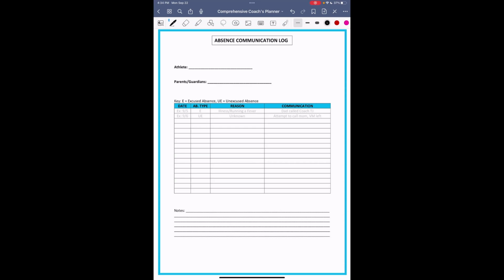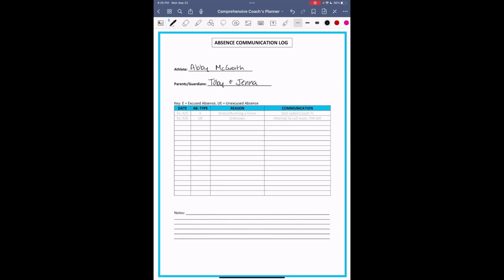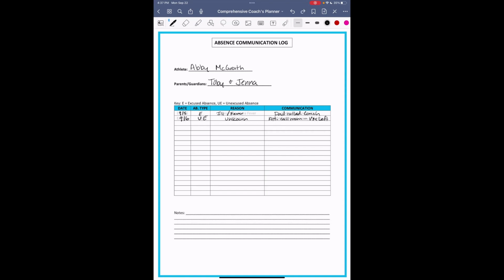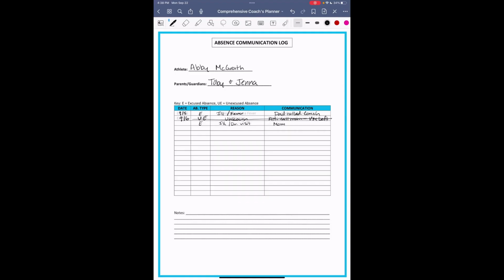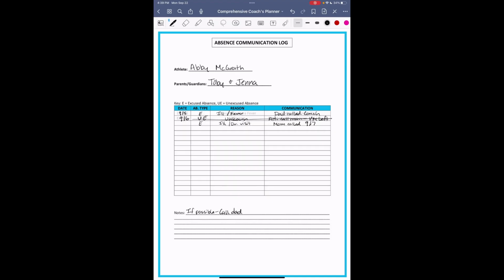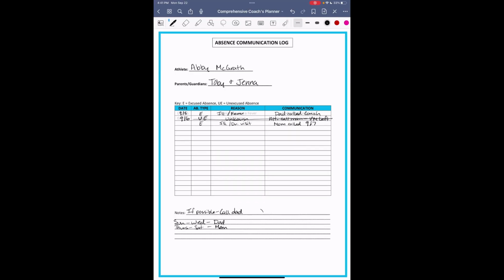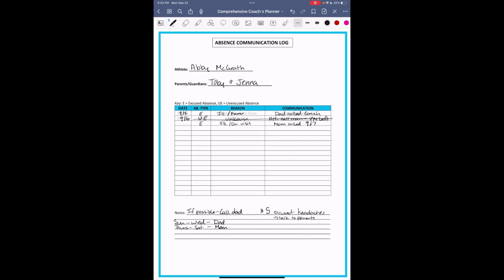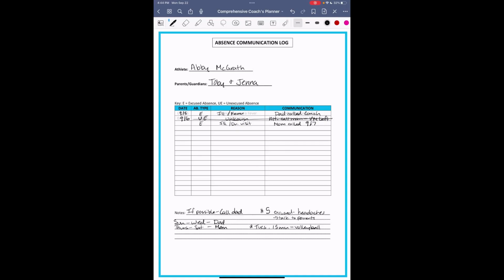Coaches Planner - Absence Communication Log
In this day and age, tracking absences isn't enough. We also need to make sure we note how these absences have been communicated both to and from our athletes' families. This comes in handy for us to identify patterns, remind us of family communication preferences, and document information to back up our decisions if we ever need to remove an athlete from our team for absence related issues.

Grab this template and more to keep your cheer season on track